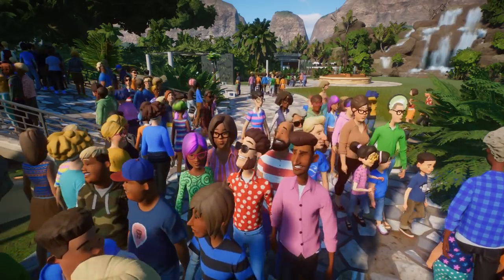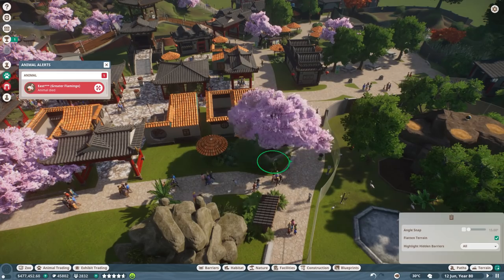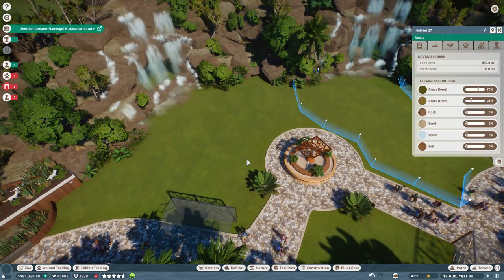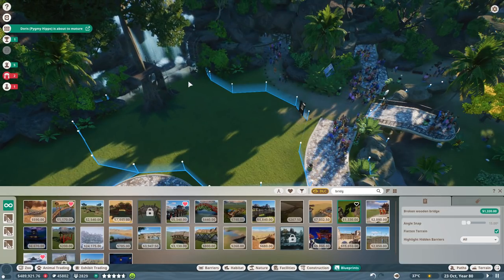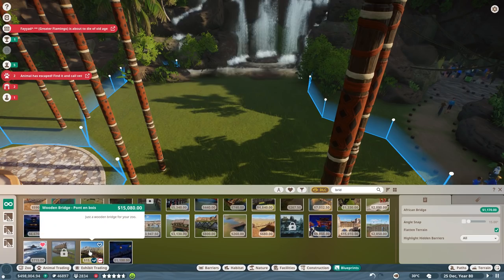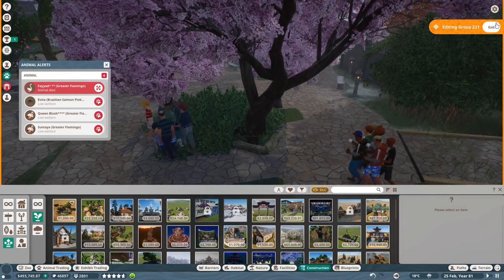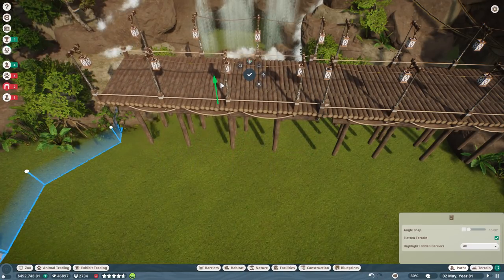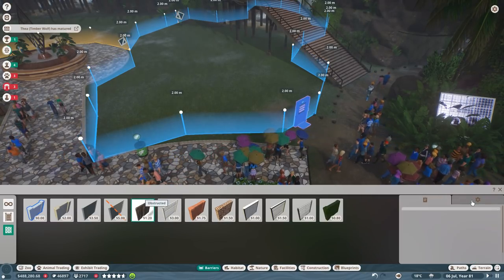Building a Bridge of DREAMS!! 🐼 Zoodesia Zoo • #77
🌿💚 Stay curious!! 💚🌿